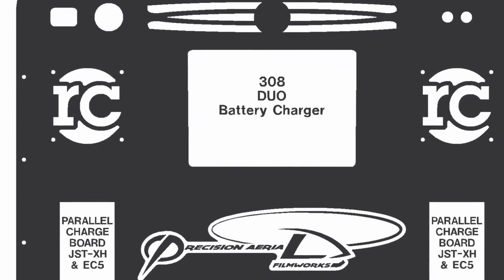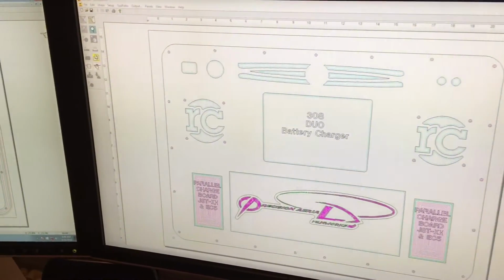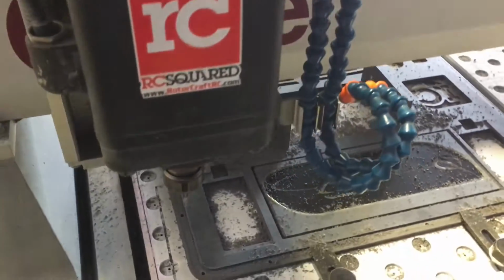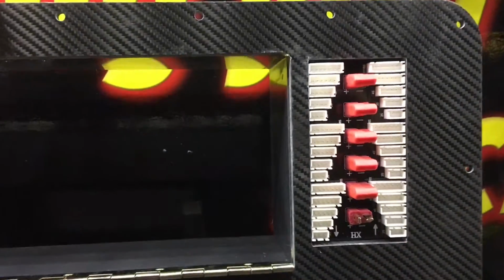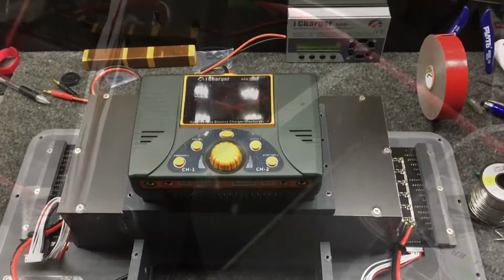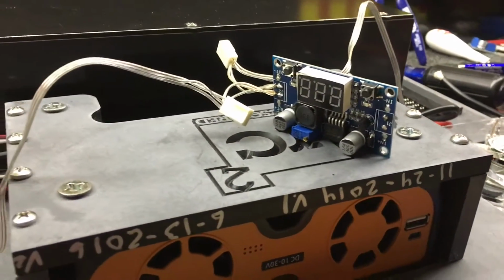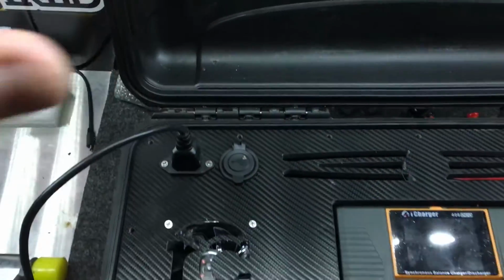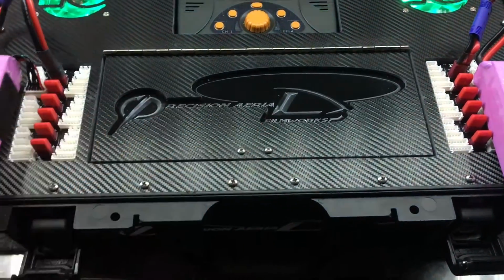Large Pro Case with storage.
This is a remake of a large pro case we did over 1-1/2 years ago. The deck was damaged by TSA when they had a power strip sidways when they forced the lid shut. The new case will have our HD deck material and lots of storage.
is the company we built this and several other pro cases for.